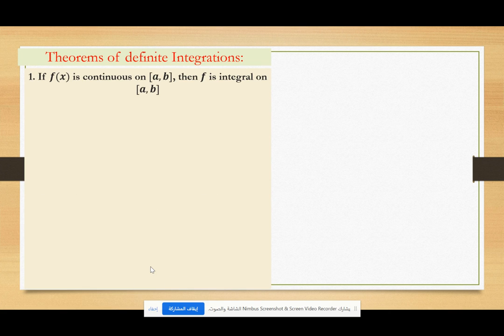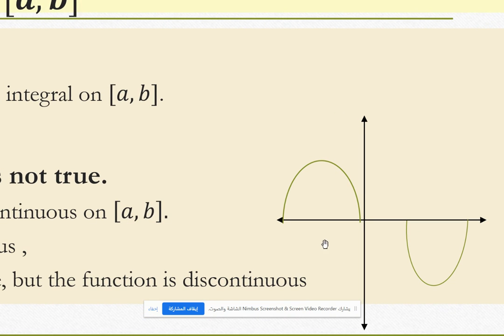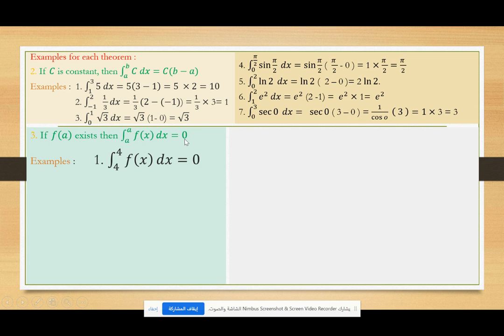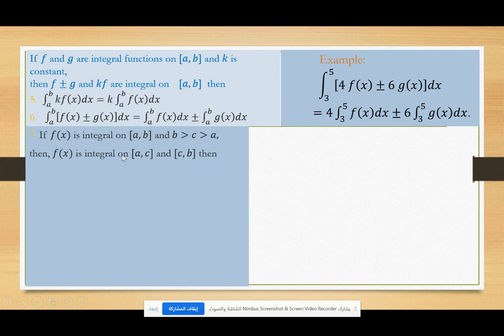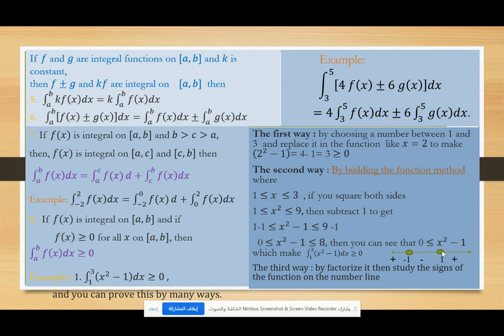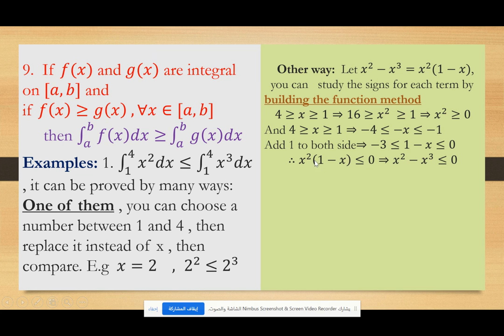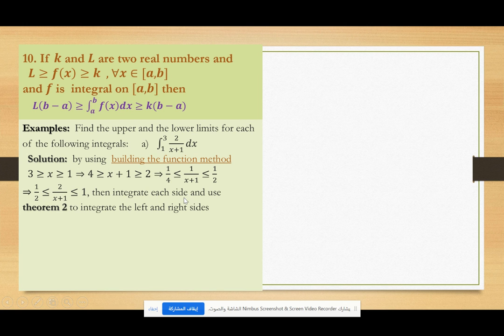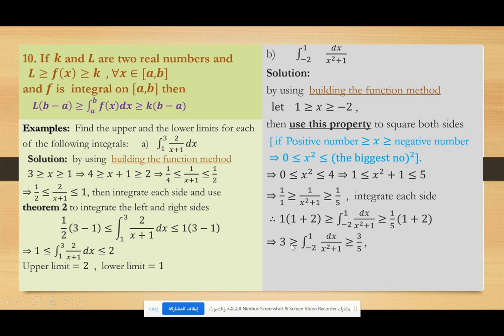Theorems of definite integrals, section 7-1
10 Theorems of definite integrals, with examples on each, explained by graphs, and some objective questions, with provement for some of them.